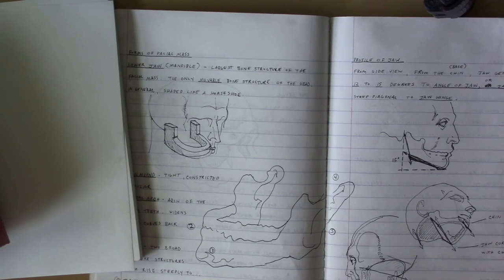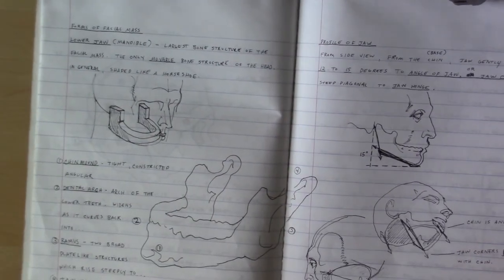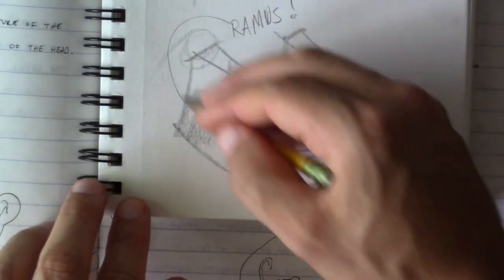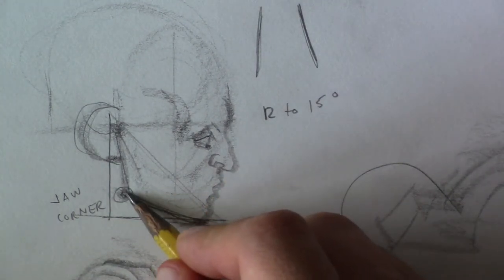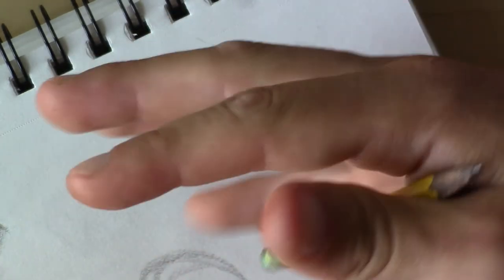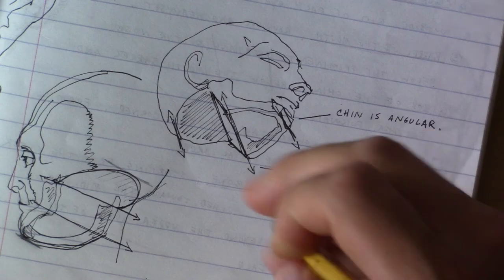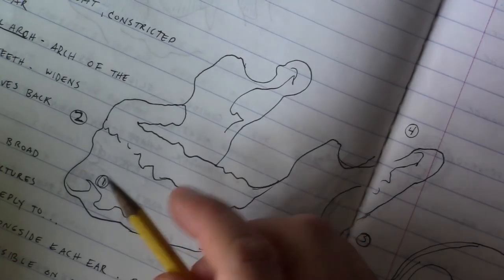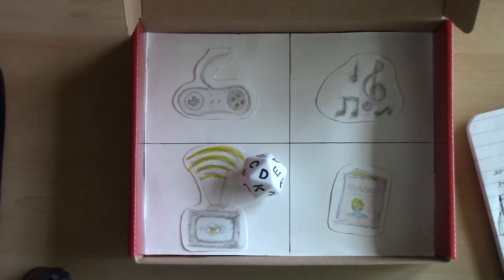Let's Study! Facial Anatomy: Part 4 - Favorite movie starting with D? - Video game music Trivia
Nowadays, you can't go anywhere without hearing about how the lower jaw, or "the mandible" as hipsters call it, is the largest form structure of the facial mass and how it is the only moveable bone structure of the head...Let's study artistic anatomy together...part 4.

Favorite movie beginning with the letter D?

Also, guess the 3 video games whose music we heard and WIN...a feeling of accomplishment... ;)

The Natural Way to Draw
Strathmore 400 Series Sketchpad
Pro Art Pencil Set
KLANGTOP 8 GB MP3 Player

Anatomy textbooks referenced:

Dynamic Anatomy (1958) by Burne Hogarth
Drawing the Human Head (1965) by Burne Hogarth